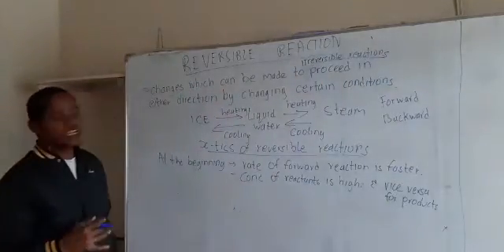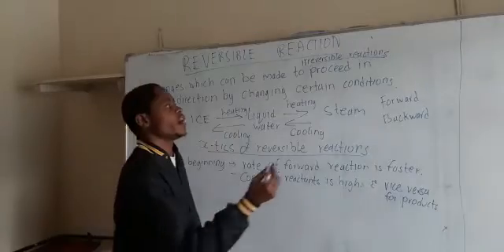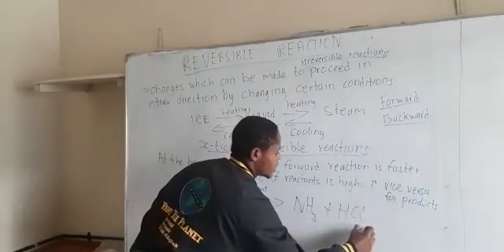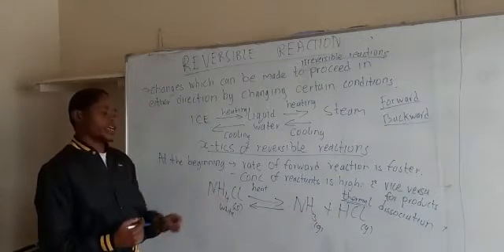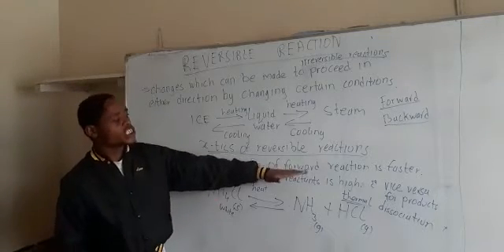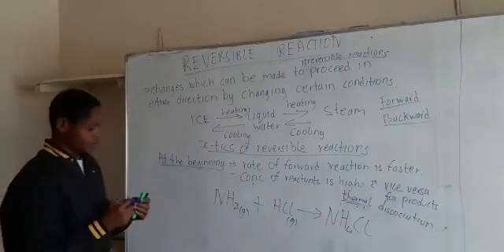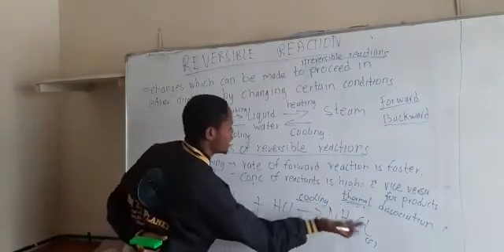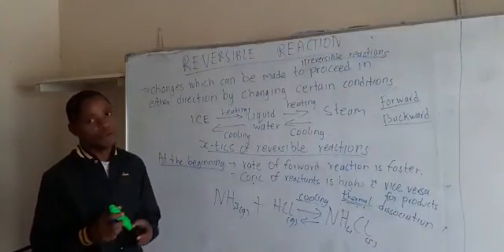CHEMISTRY : Reversible Reaction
Mr. Njagi presents a lesson on reversible reaction.